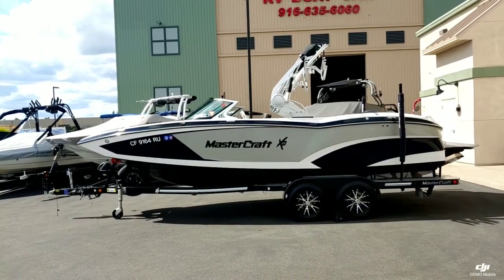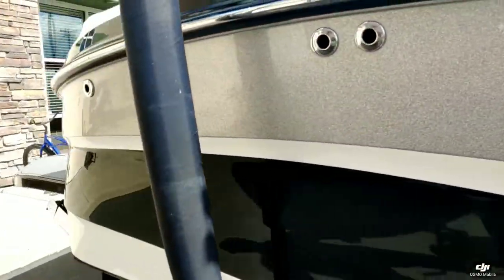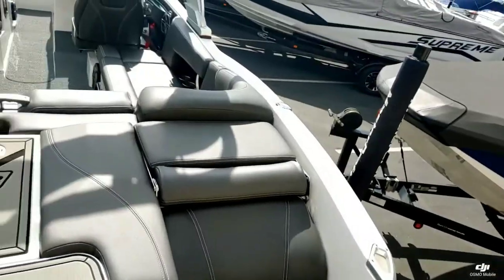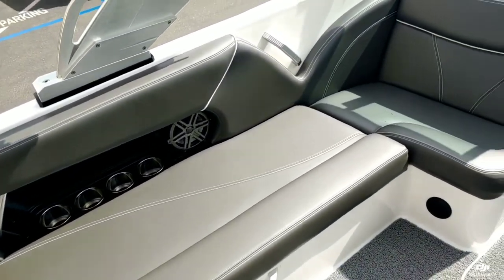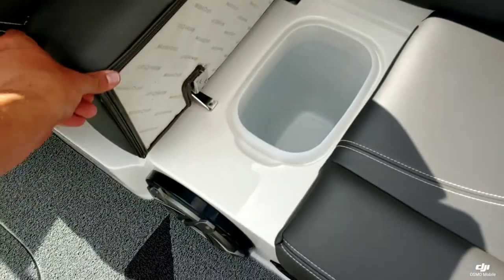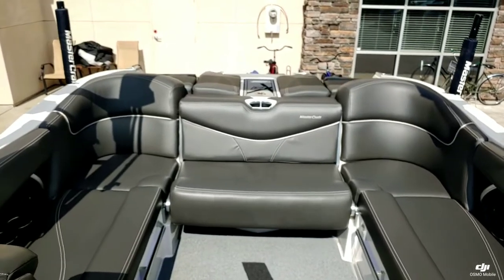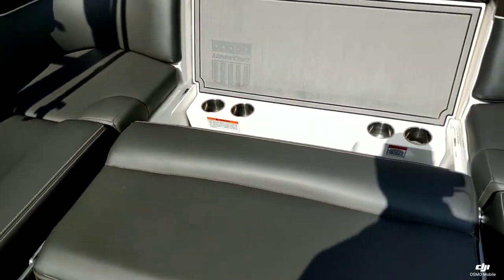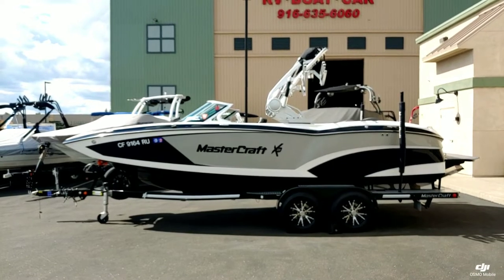2016 Mastercraft X23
2016 Mastercraft X23